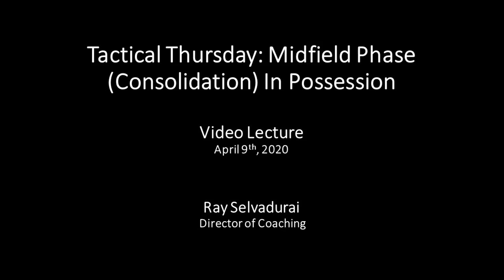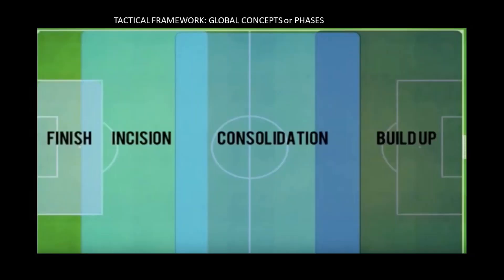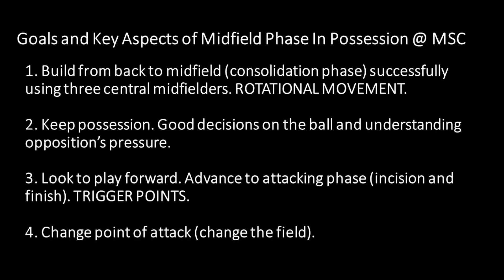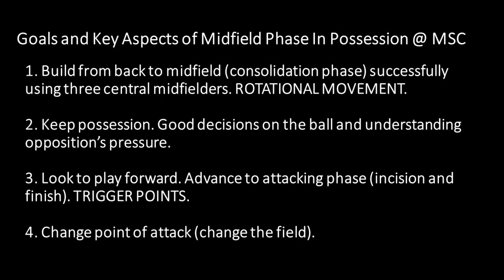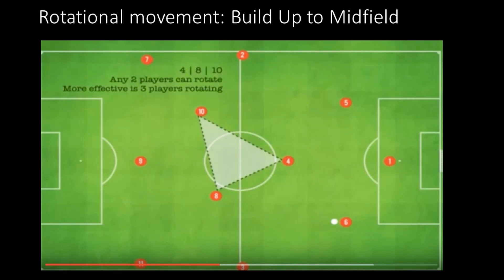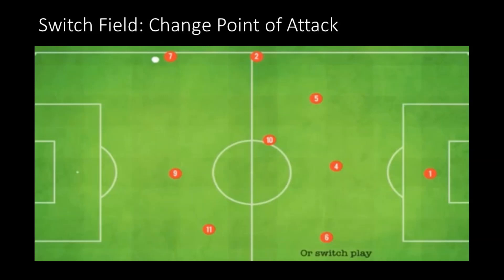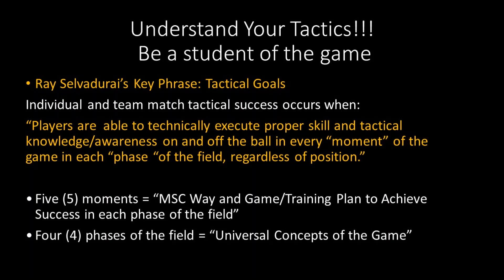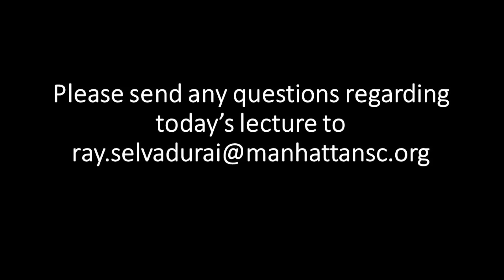Tactical Thursday 4 9 20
Midfield in Possession with Ray Selvadurai - Manhattan SC DOC